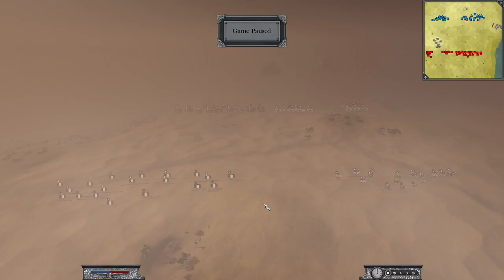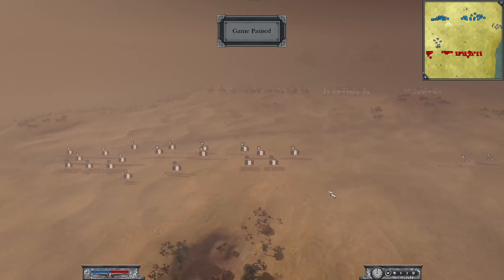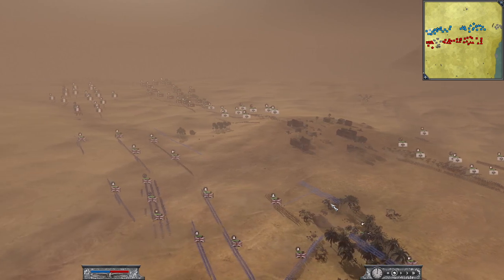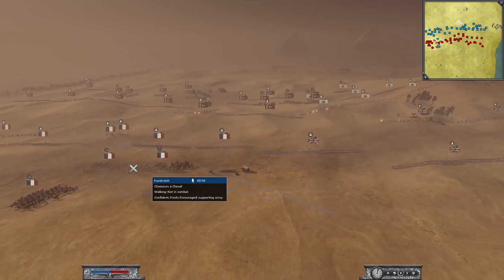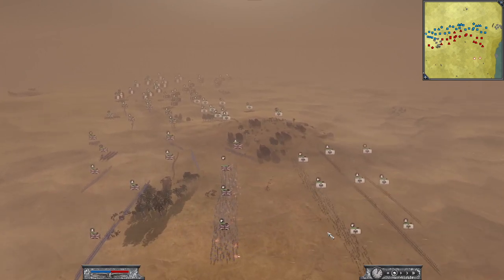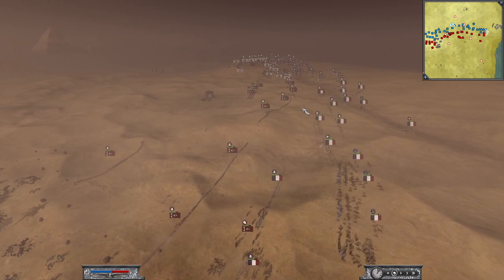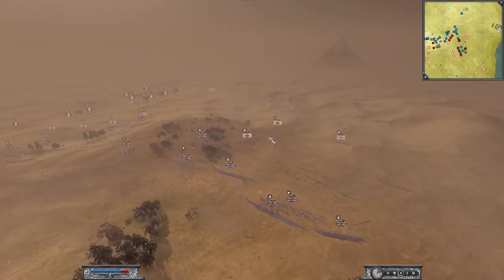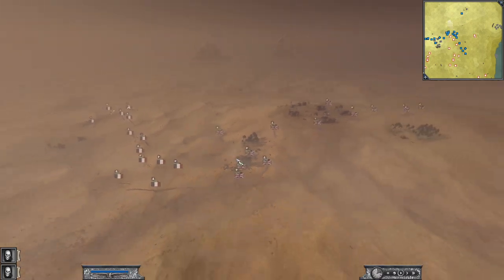Napoleon Total War (Unity) Athos & Crucible vs Insect Goldi & Crokill on Pyramids